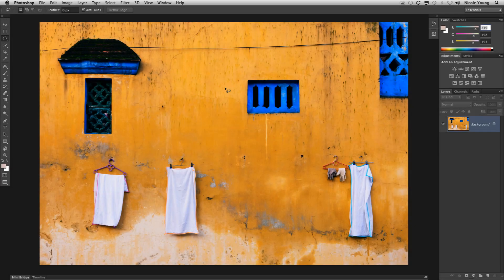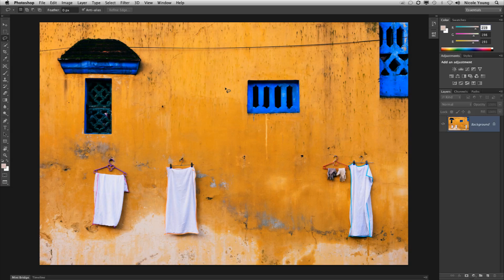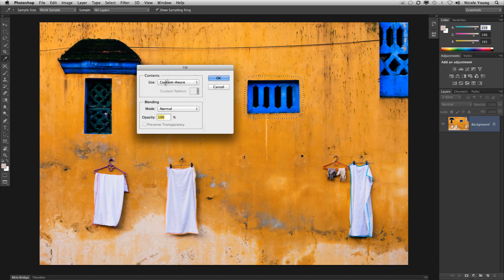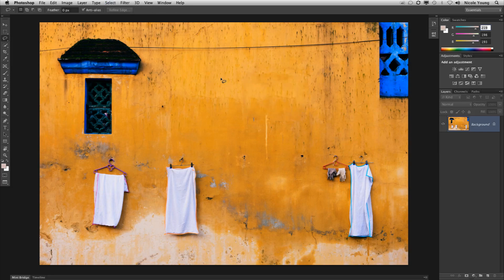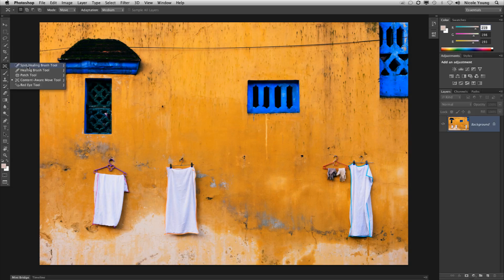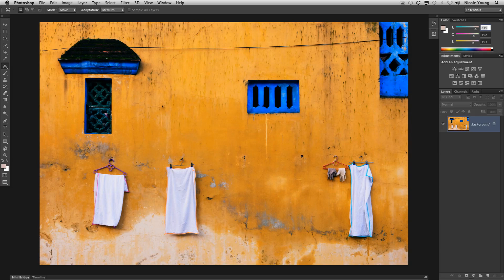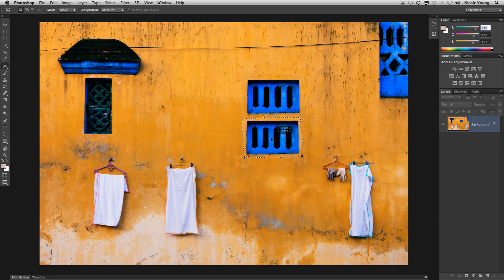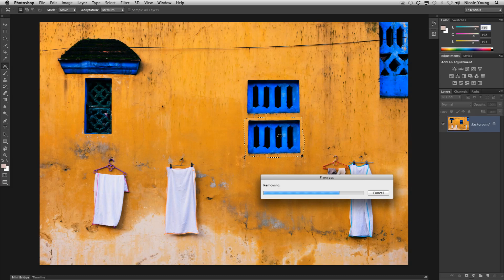Two Minute Tip: Photoshop CS6 Content Aware Move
In this tutorial I demonstrate Adobe Photoshop CS6's new "Content Aware Move" feature.